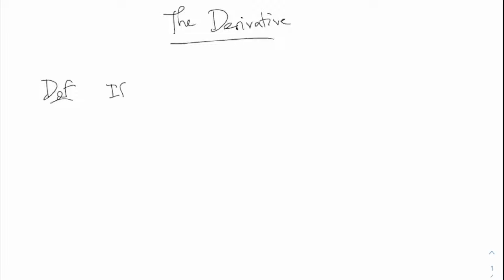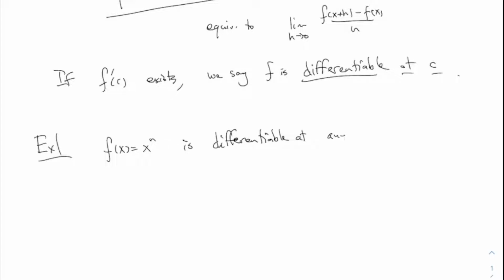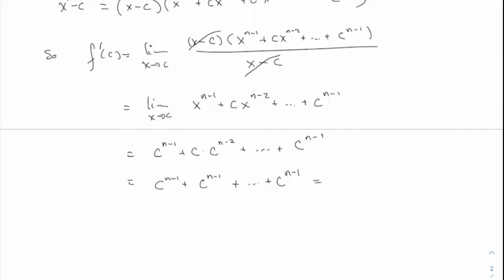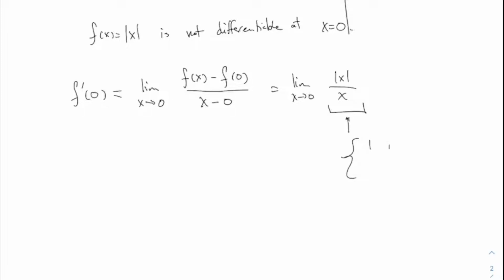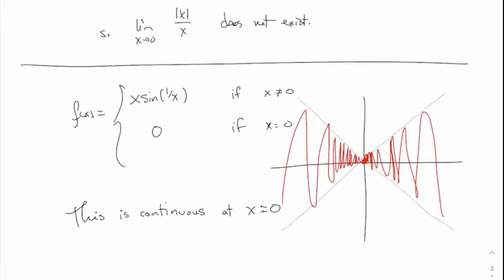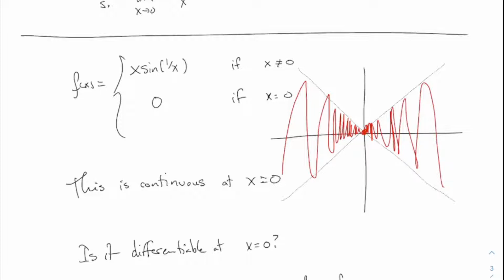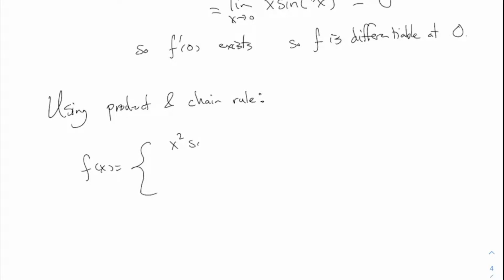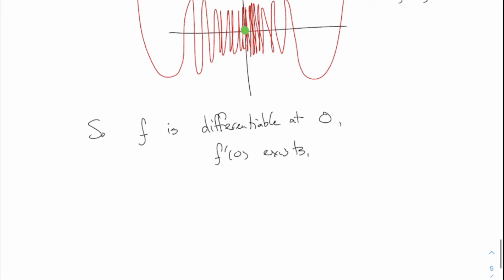Real Analysis ep31: The derivative (Nov 22, 2022)